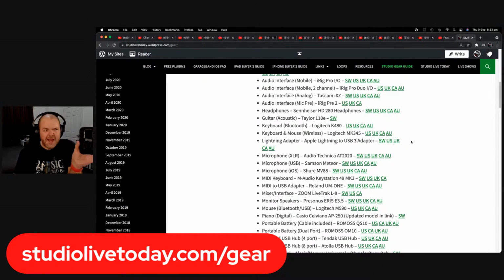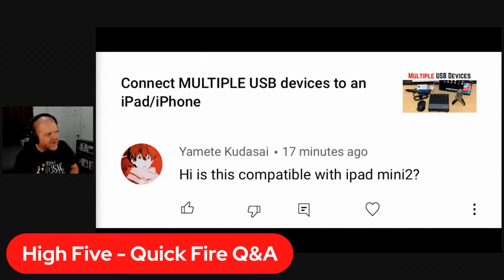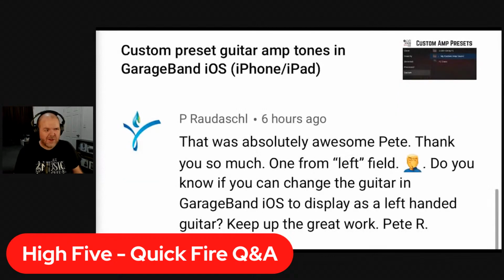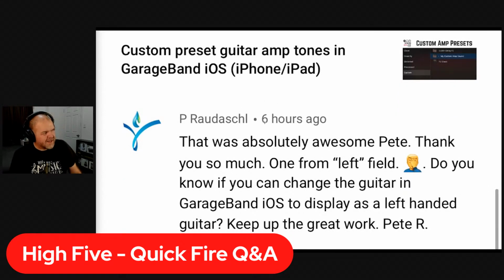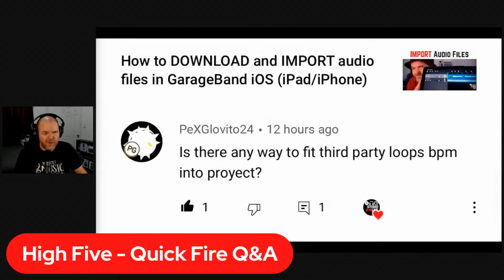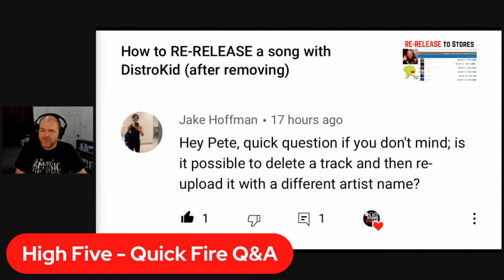Creator Town Hall #26 | Pete Johns, Studio Live Today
Creator Town Hall is a LIVE show discussing everything related to creating music, video and art in the mobile and home studio.

🎧 Show Notes:
8. YouTube channel setup
11. High Five - Quick Fire Q&A